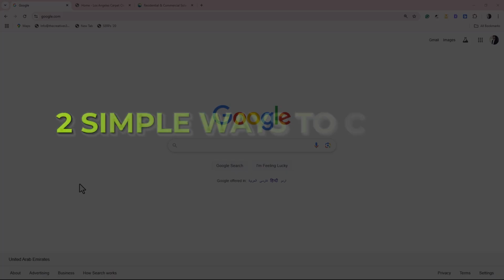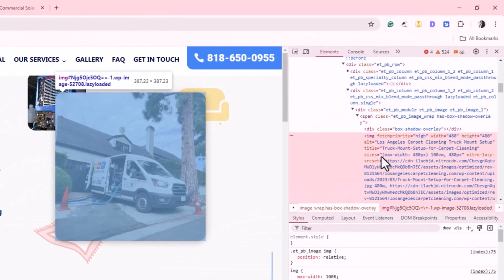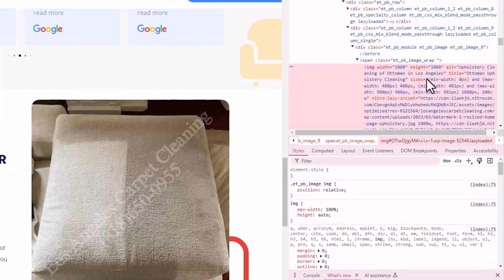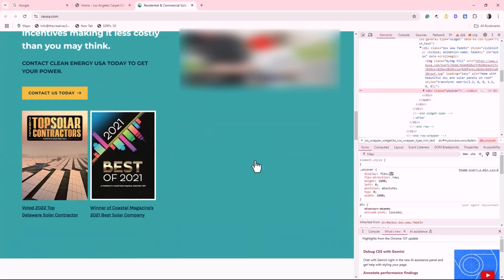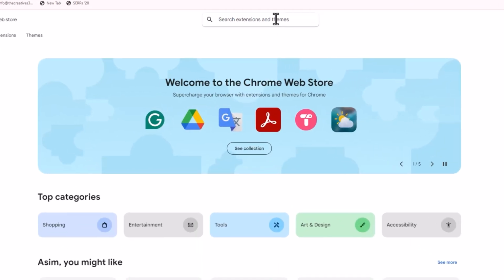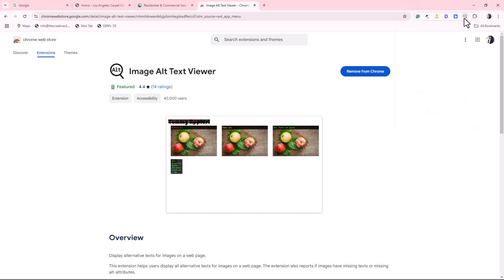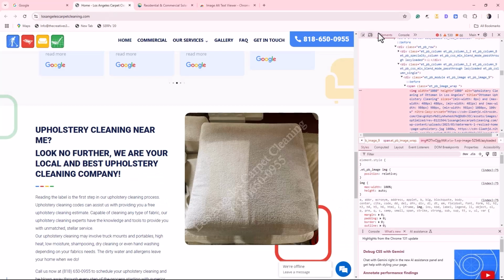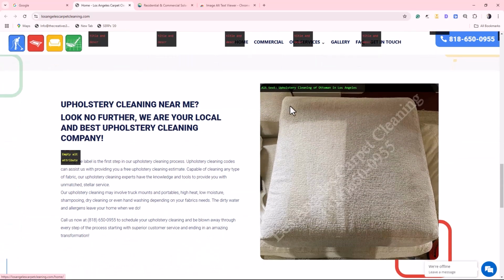How to Check ALT Text of Any Image (2 Methods)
Want to check the ALT text of any image on a website? In this video, I’ll show you two easy methods to find ALT text using:

✅ Method 1: Inspect Element (Browser Dev Tools)
✅ Method 2: Browser Extensions